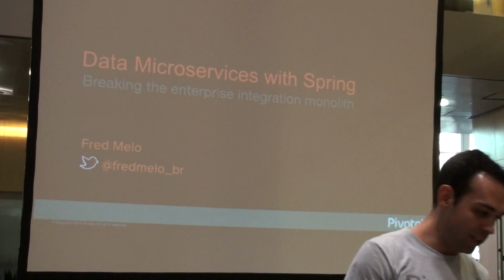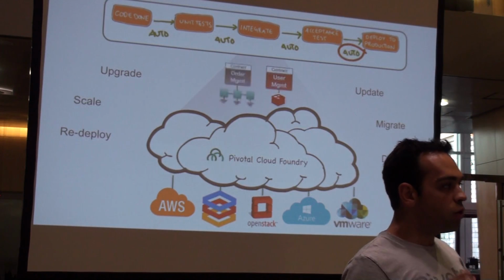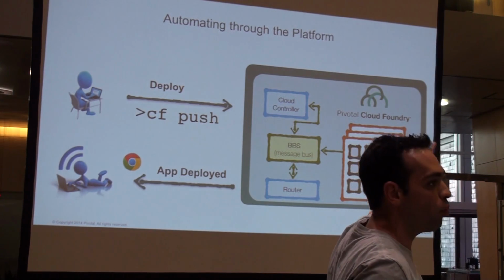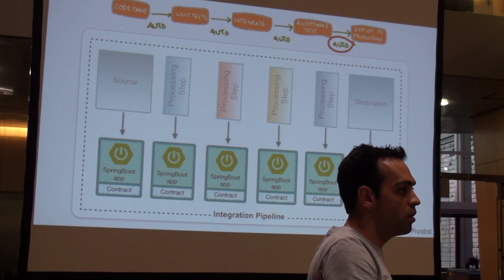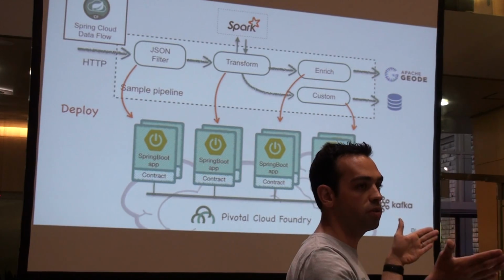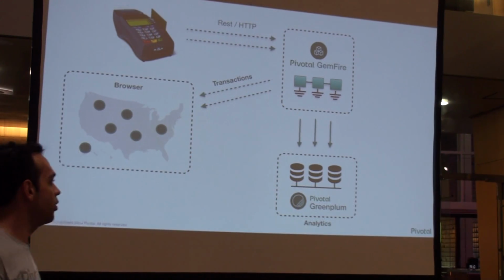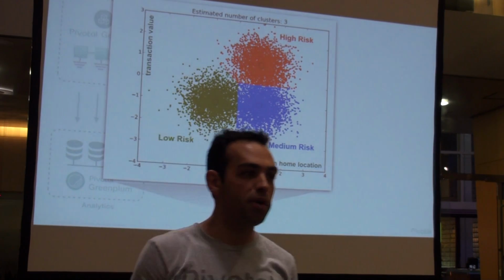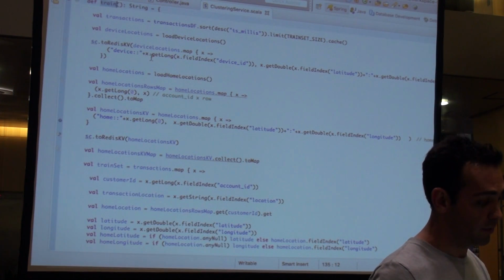Fred Melo: Architecting for Cloud Native Data - Data Microservices Done Right Using Spring Cloud 1/2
San Diego Java User's Group, August 16th 2016

Abstract:
Microservices are definitely offering best practice guidance for those architecting cloud native applications. The ability to quickly create small services that can be individually deployed, configured and scaled, as building blocks for scalable, highly distributed and fault-tolerant systems has been causing every company to rethink on how to architect modern systems and making Spring Boot shine in popularity. In the same perspective, in order to achieve the same level of resilience, scalability and flexibility for stateful systems we need to start building data components over the concepts of Data Microservices.

Fred will introduce Spring Cloud Stream from a Data Microservices perspective. Explore its architecture model, highlighting the scalability, high availability, importance of dynamic transport biding layer and different options for orchestration / cloud deployment. Fred will give an architecture walk-through on how Spring Cloud Data Flow orchestrates those Data Microservices into composable data pipelining solution, exemplified by a live demo.

Speaker Bio:
Fred has been in the software industry for +15 years. Currently working for Pivotal, his job is to help customers build business-relevant solutions, intersecting Cloud Native, Big Data, Fast Data and IoT.

In recent past, he led the Pivotal Cloud Foundry specialists pre-sales group and started the VMware vFabric business in South America / LatAm. In previous lives, Fred also led a pre-sales engineering team for Red Hat and worked for IBM, Ericsson and HP.